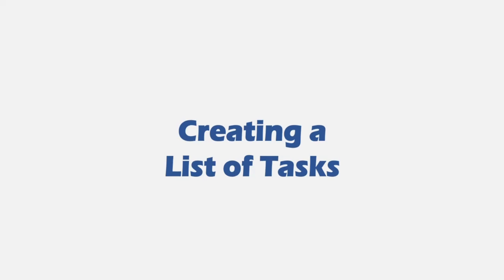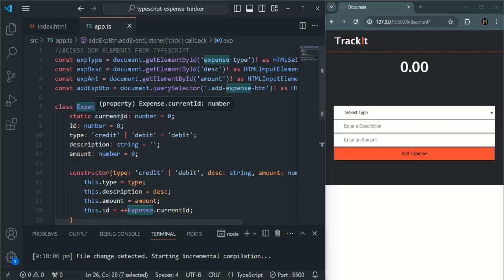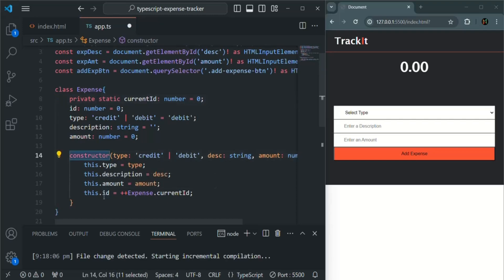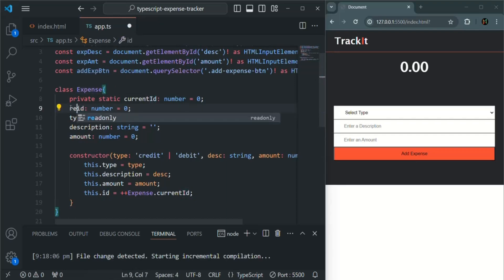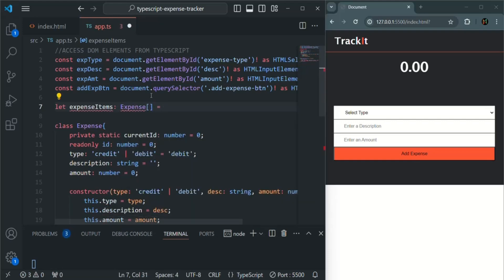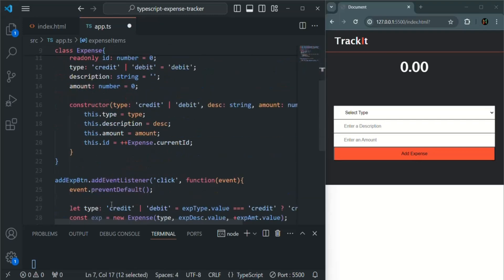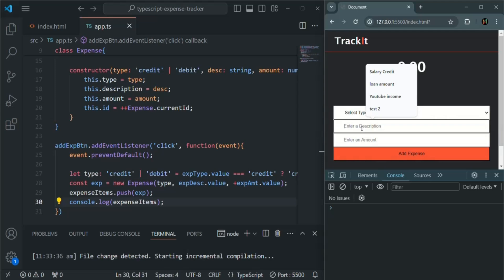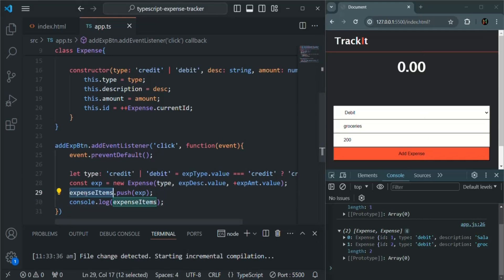#67 Creating a List of Expense | The Expense Tracker Project | A Complete TypeScript Course